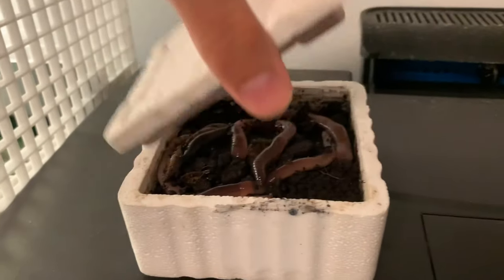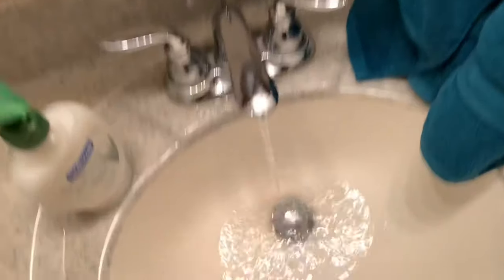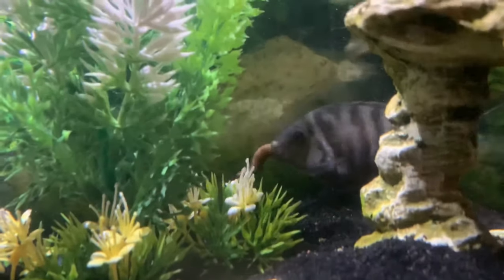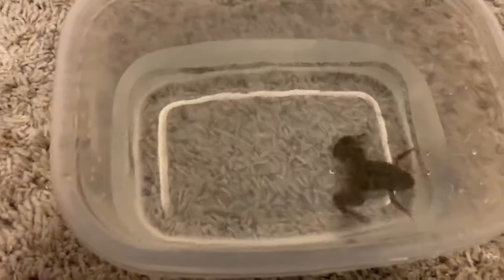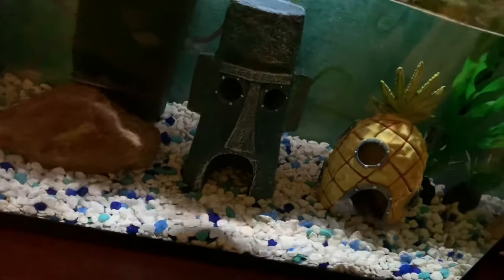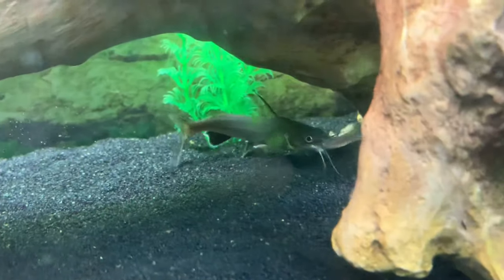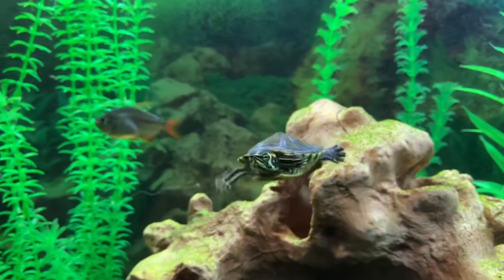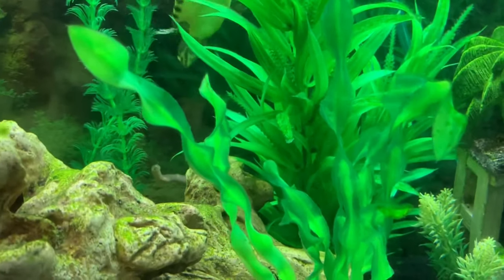Feeding NIGHTCRAWLERS to My Pets!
Today I fed nightcrawlers to my convict cichlid, African clawed frog, yellow bellied slider, and various other fish. It was pretty sweet.